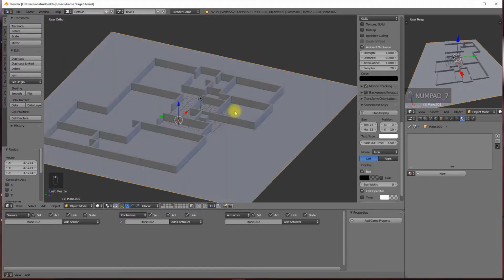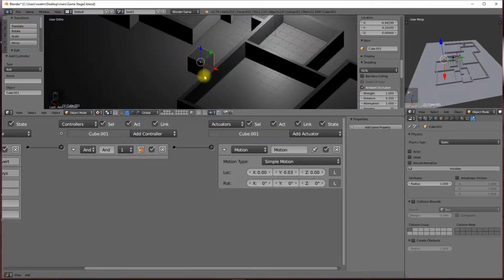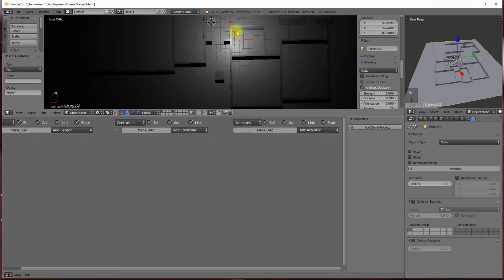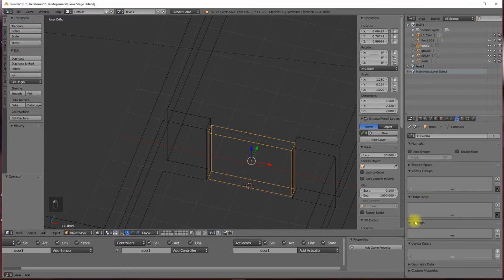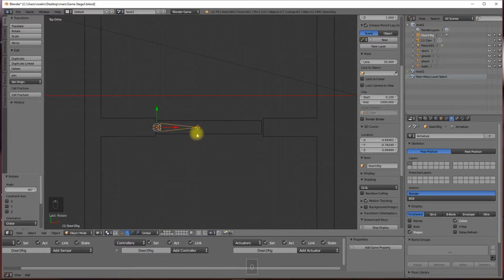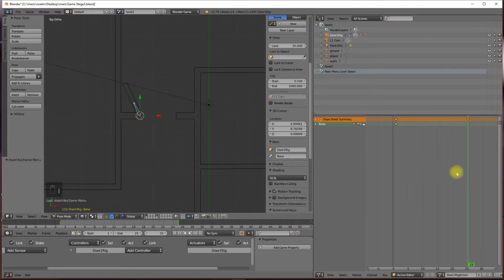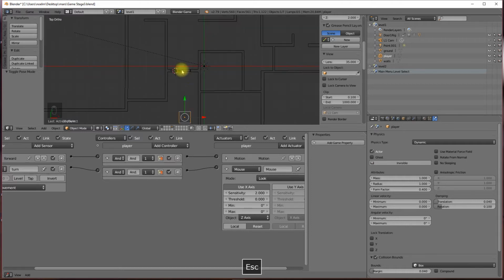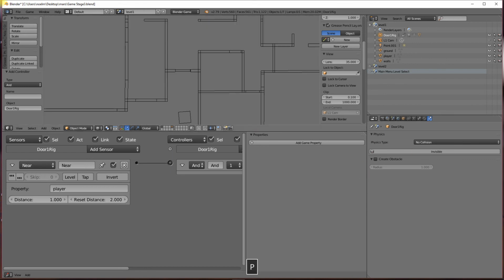Character Movement and Doors